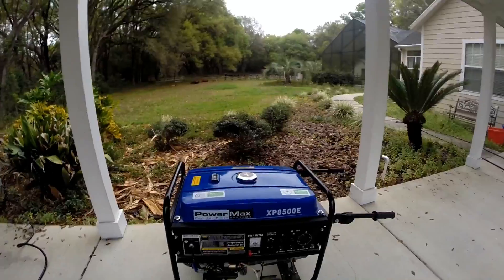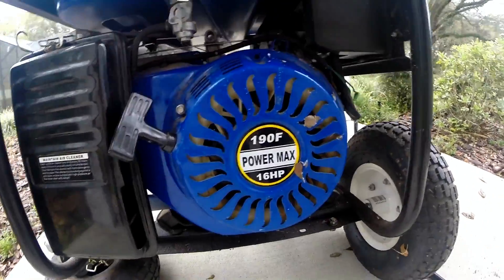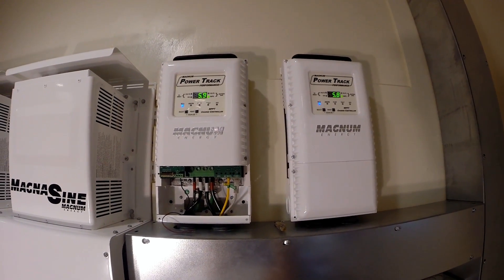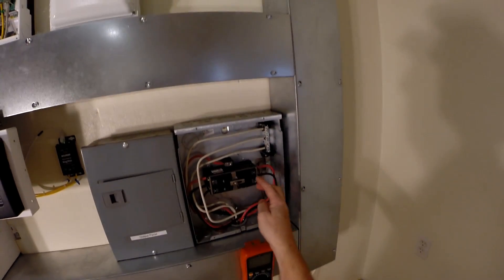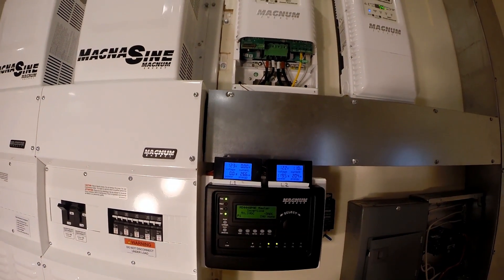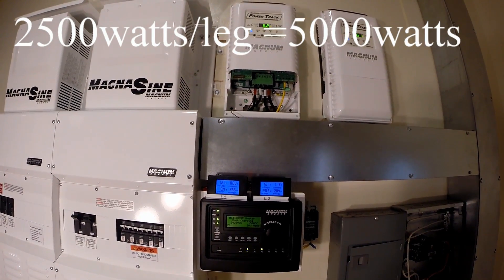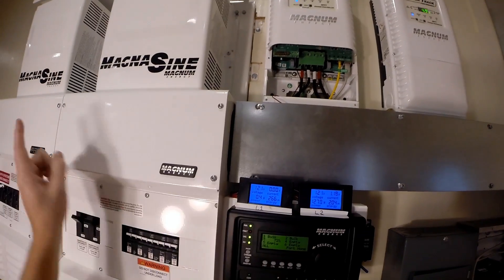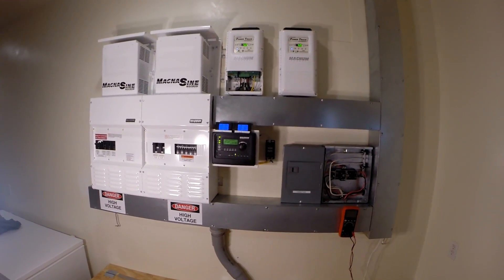Off Grid Solar #43: Backup Generator Test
PowerMax XP8500E